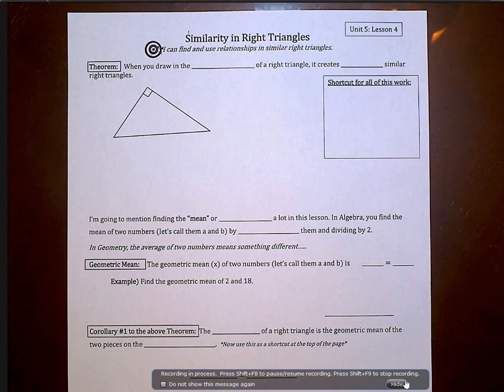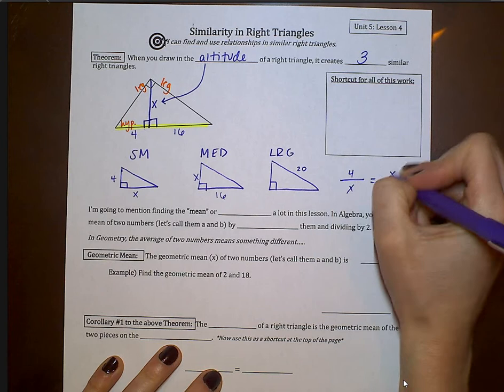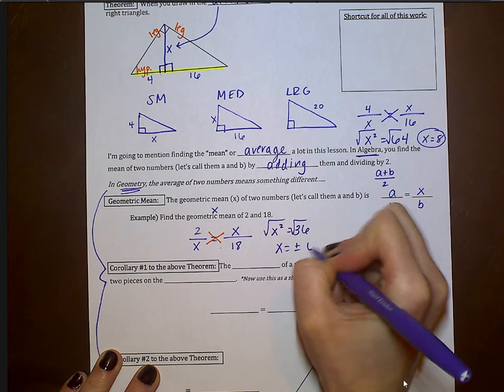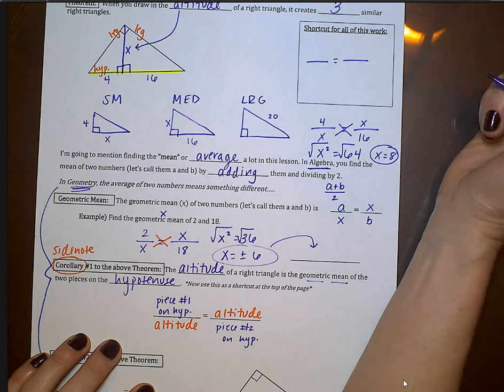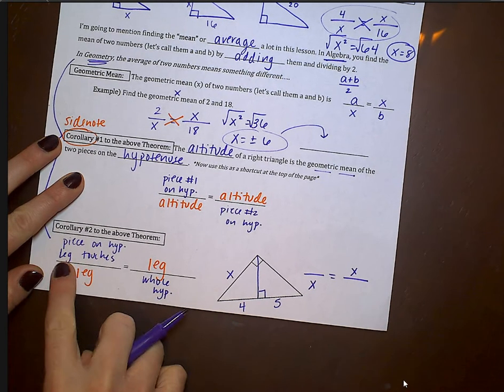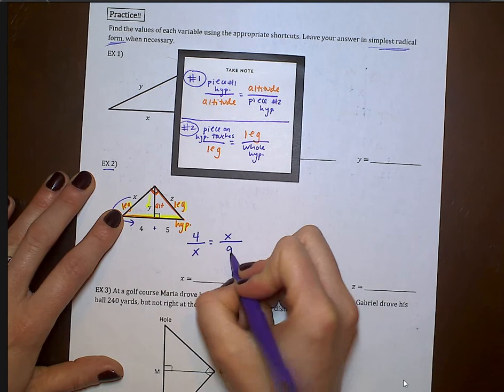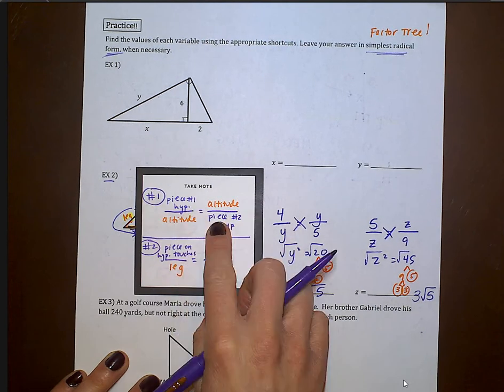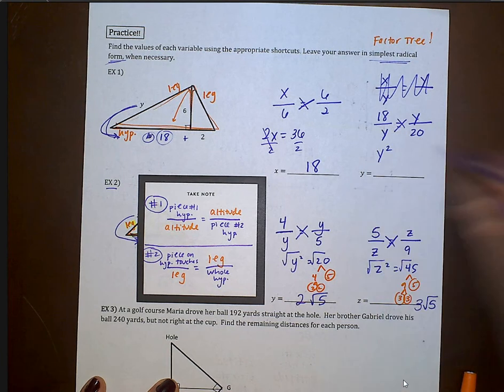Similarity in Right Triangles